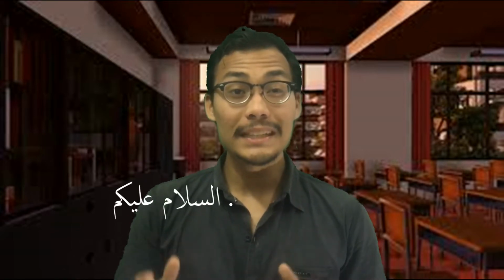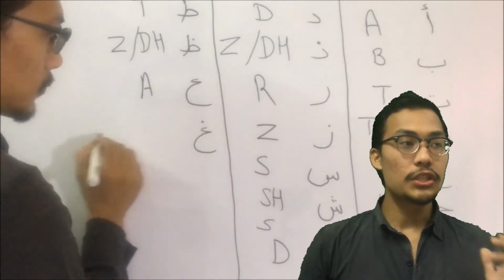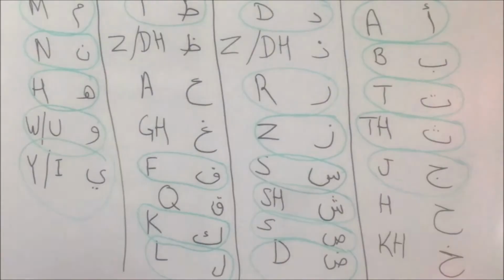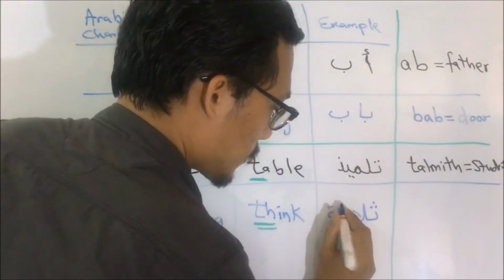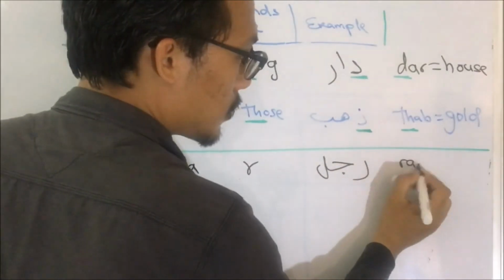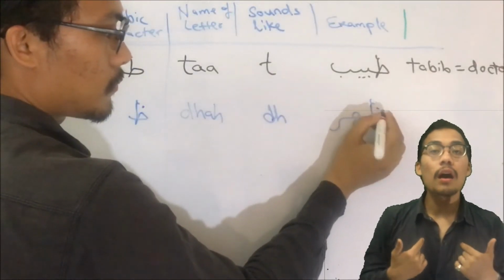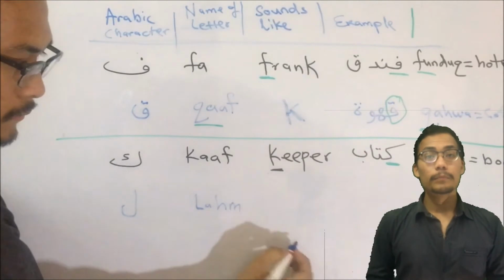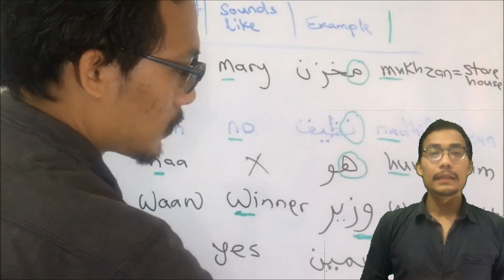Arabic Alphabets (Absolute Beginners) Part 1 | My Arabic Buddy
i am Abdul Samie - a native speaker who loves learning as well as spreading the love of Arabic language and culture. join me

Arabic was never diffcult and won't be!
Learn Arabic the other way :)